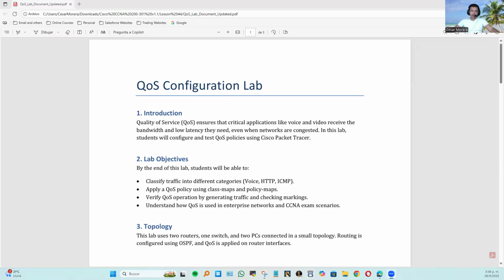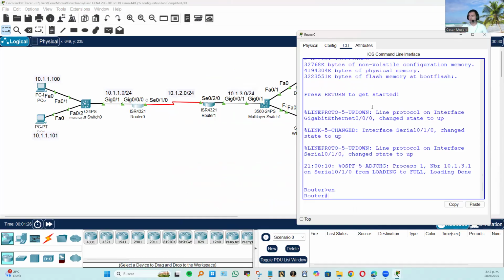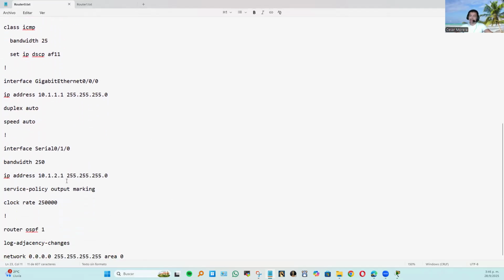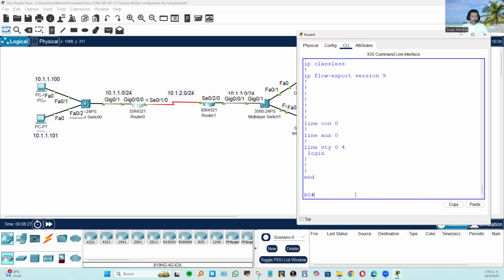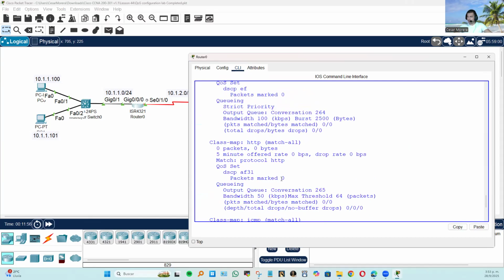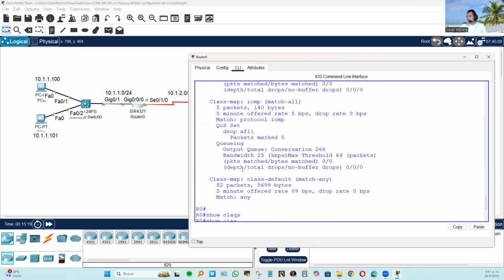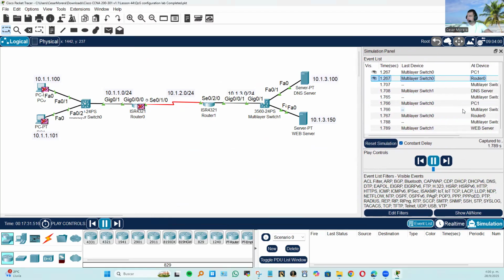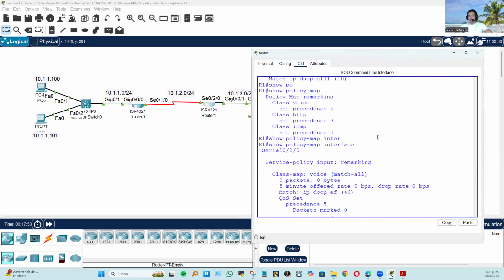QoS configuration lab